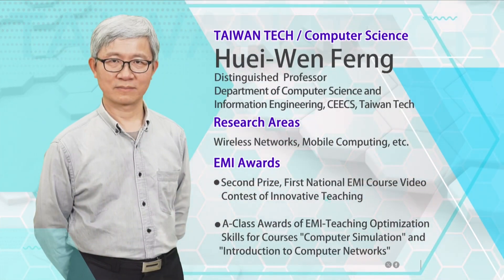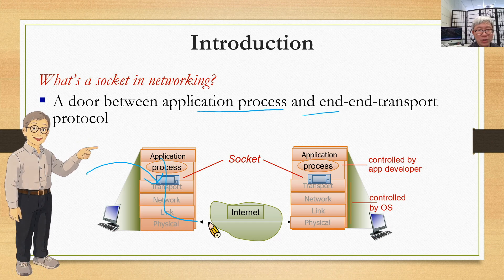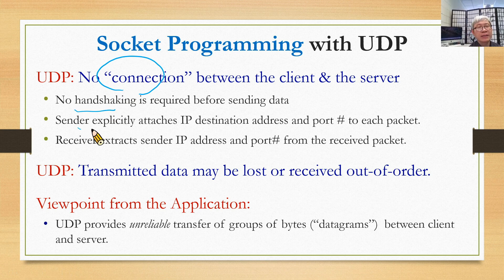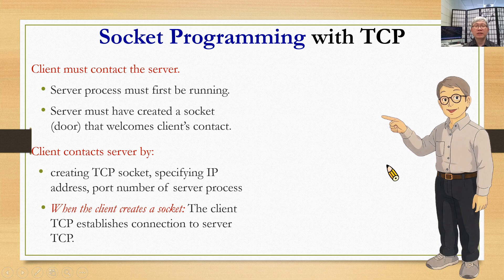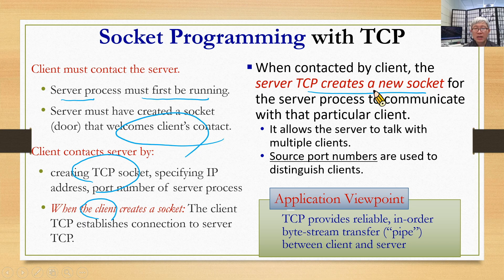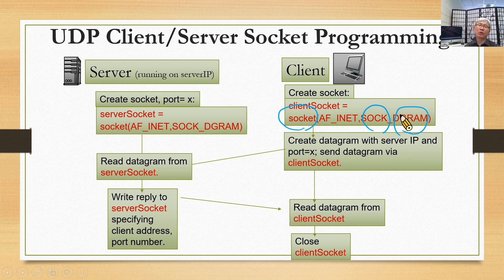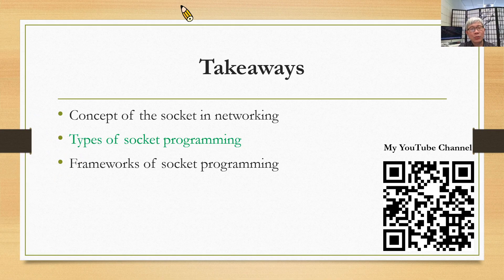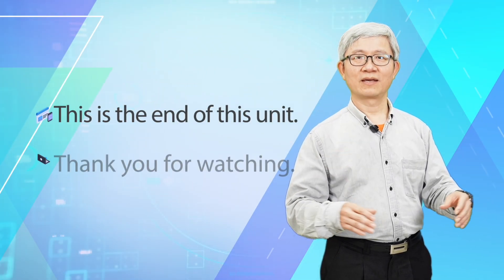【Networking Essentials Unit 3/網路概要單元三】用英文講網路科普? 短短七分鐘內來了解網路概念，快速又國際化的輕鬆學習方式。講員：國立臺灣科技大學電資學院資工系馮輝文教授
本影片由 斜槓教授 Prof. Huei-Wen Ferng 馮輝文 教授 提供 / This video is provided by Prof. Huei-Wen Ferng, the Slash Professor

Prof. Huei-Wen Ferng (馮輝文 教授), Dept. CSIE, NTUST

Networking Essentials, Unit 3: Socket Programming